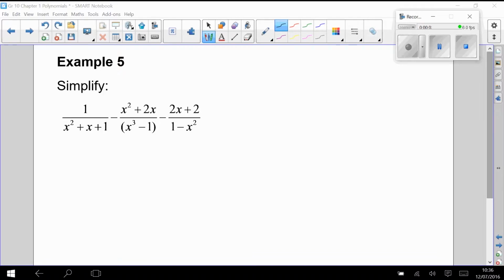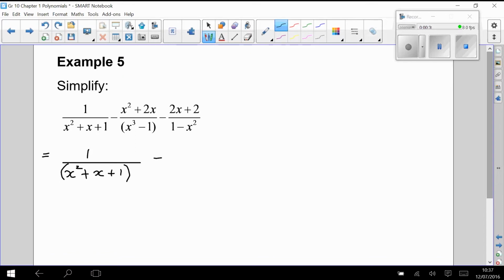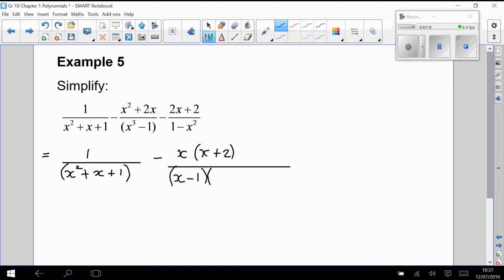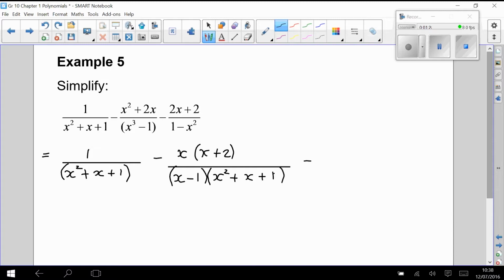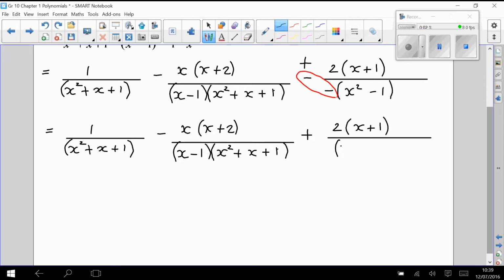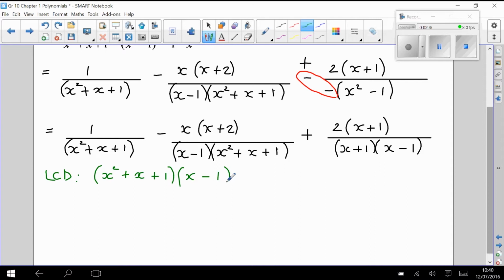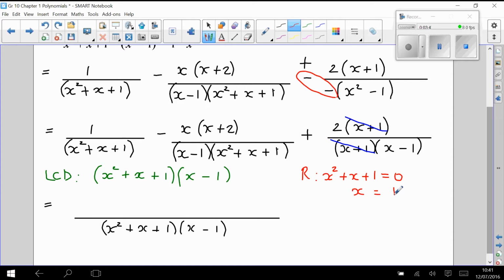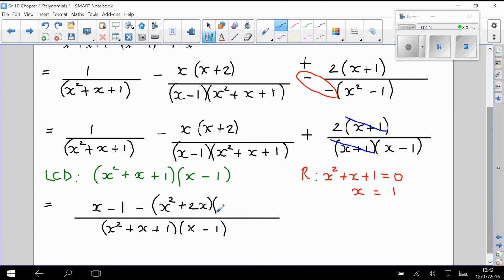Grade 10 video 10 Adding Fractions